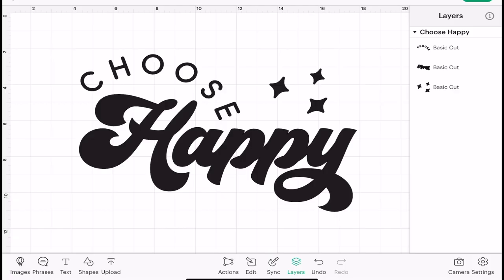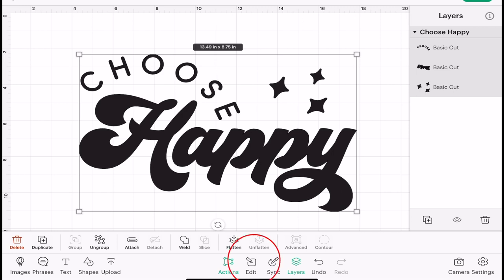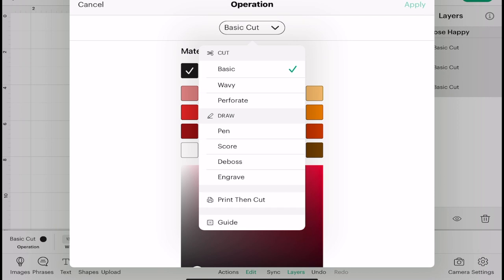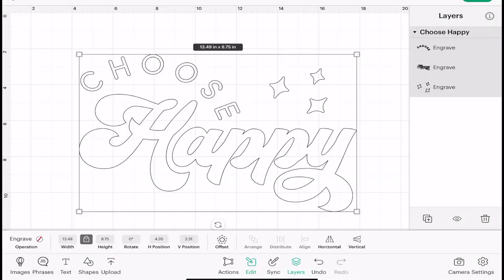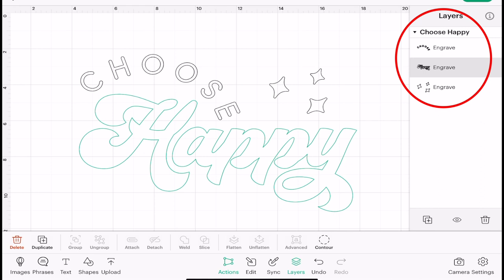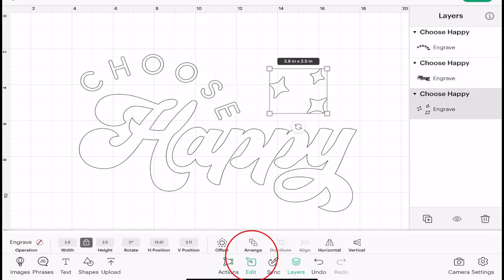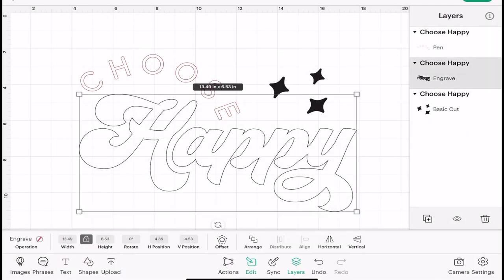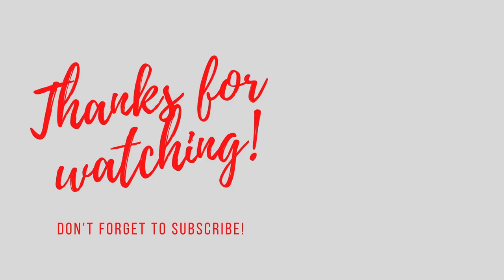How to Change Cricut Design Space Operation Settings - IOS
We take a look at how to change from cut to draw and other operation settings in Design Space for IOS